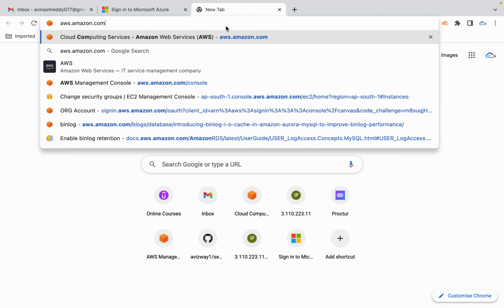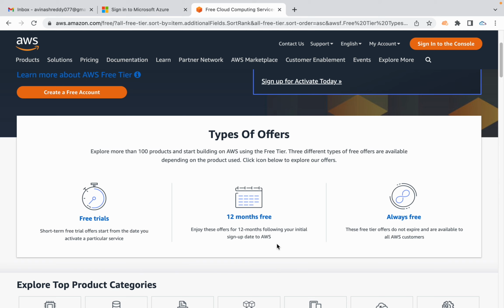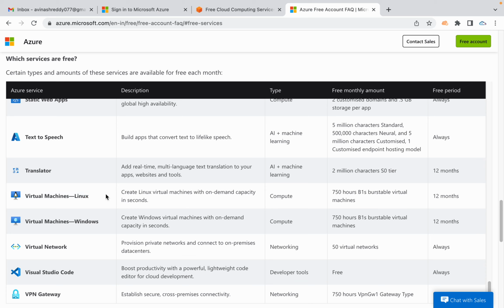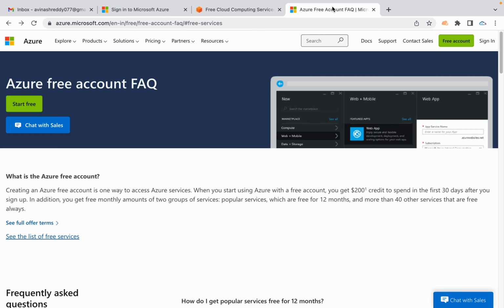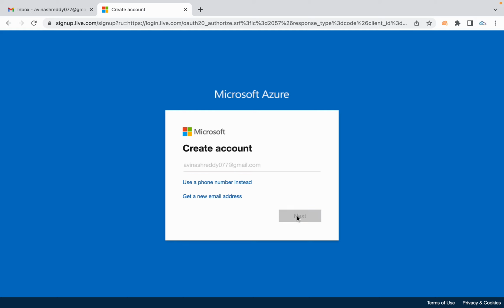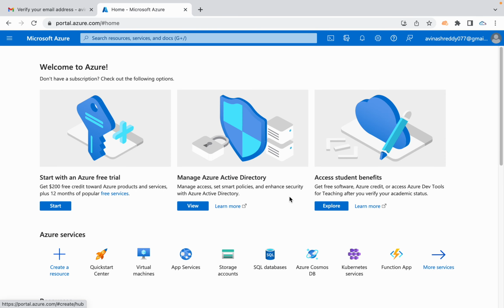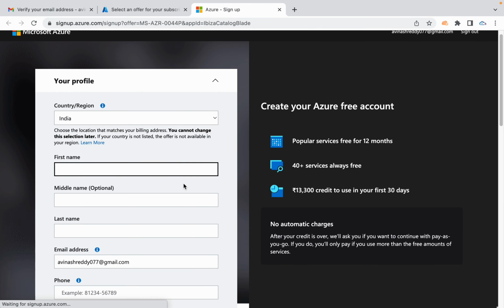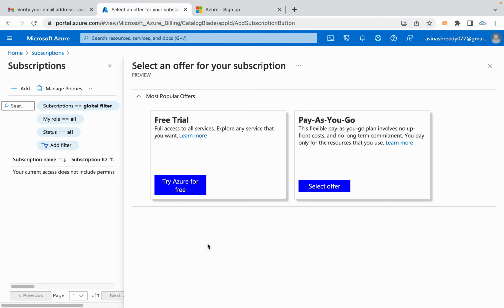02 - How to Create an Azure Account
Explanation about azure account creation process.